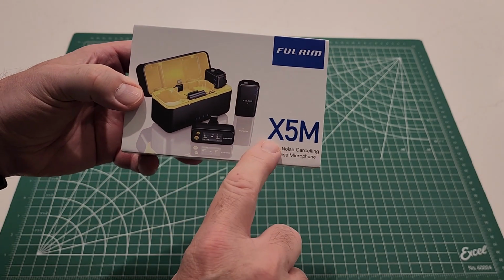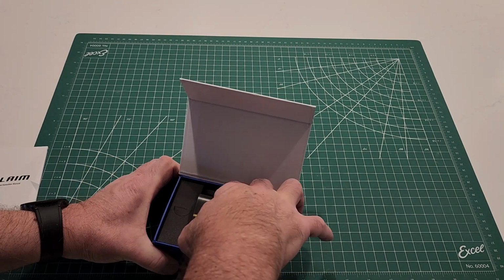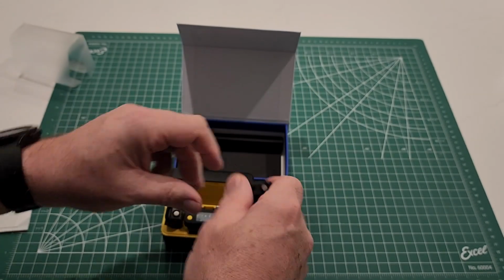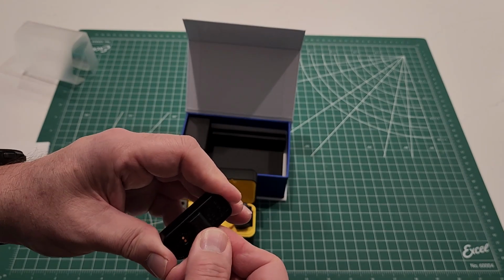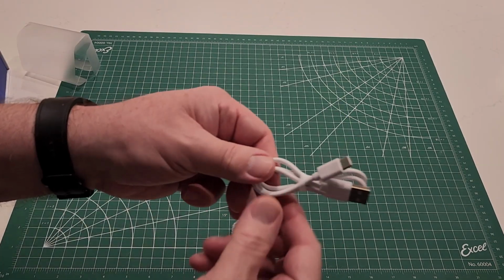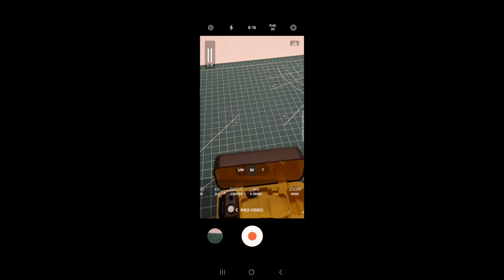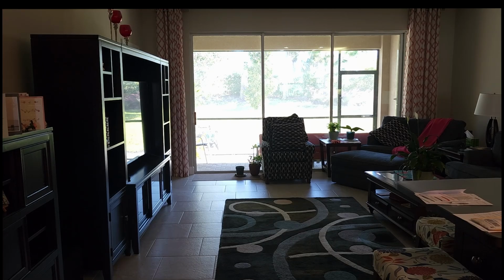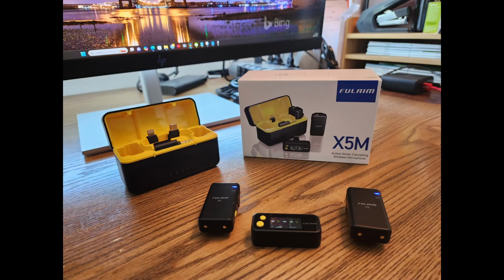FULAIM X5M Wireless Mic Unboxing & Test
About this video:

FULAIM X5M Wireless Mic Unboxing & Test .  In this video Bill from Bill The Technology Reviewer shares with us FULAIM X5M Wireless Mic Unboxing & Test.  Bill shares with us the unboxing, setup, and test of the FULAIM X5M Wireless Mic. See how well it performs both on the video recording and audio only from the mic itself Be sure to answer the "Question Of The Day". As always remember "It's a Great Day To Tech !

FULAIM X5M Wireless Mic on Amazon

DJI Action 4 on sale on Amazon !

DJI Air 3 Fly More with DJI RC 2

DJI Air 3 with DJI RC-N2

DJI Mavic 3 Pro with DJI RC

DJI Mavic 3 Pro Fly More with DJI RC

DJI Mavic 3 Pro Fly More  with DJI RC Pro

You might like these videos from Bill The Technology Reviewer

Bill The Technology Reviewer on Social Media

Bill is a Part 107 drone pilot & licensed Amateur Extra ham radio operator from Tampa, Florida. He enjoys flying camera drones, RC cars, ham radio, cameras, watching sports, and trying out different types of new technology. When he's not flying drones, Bill enjoys cooking, vlogging, ham radio, his granddaughters, watching sports, and relaxing with his wife.